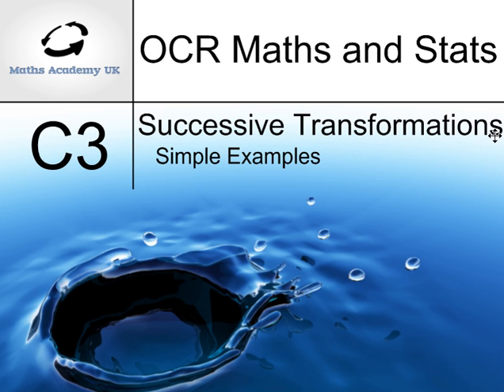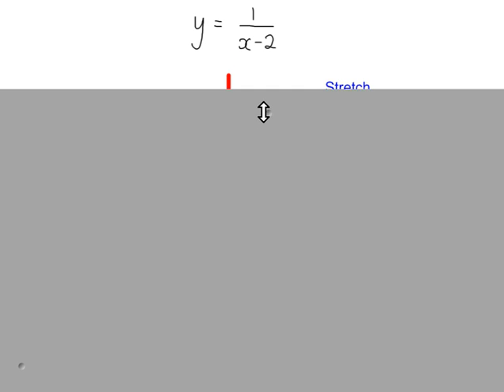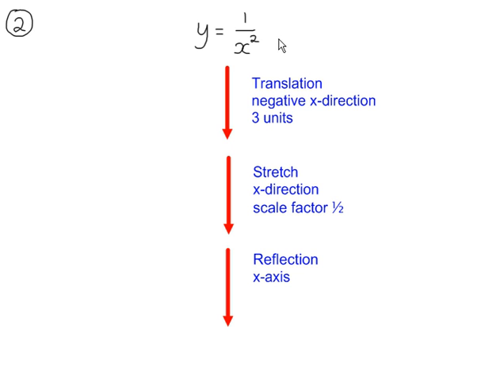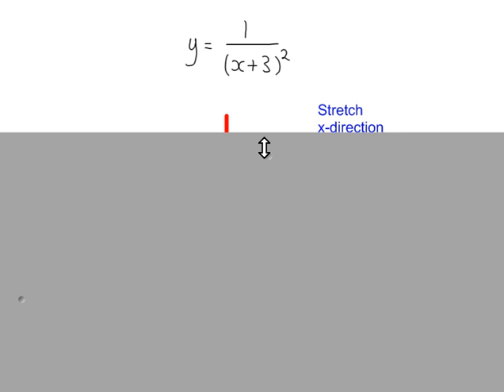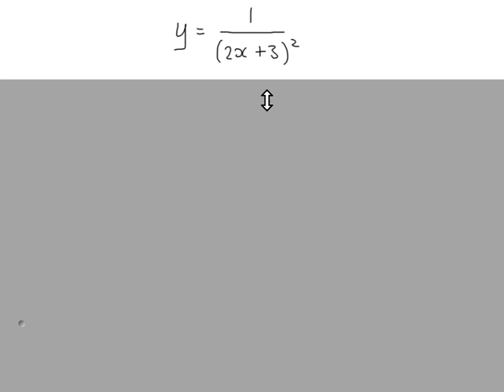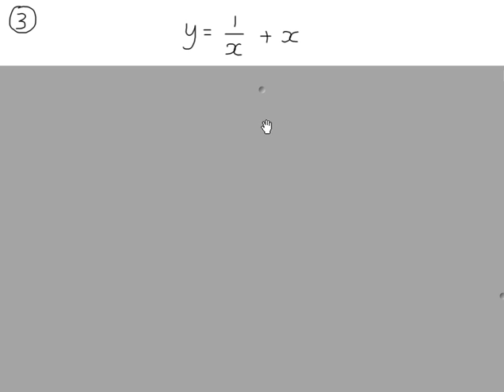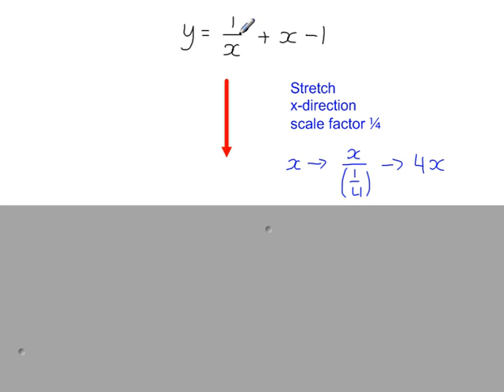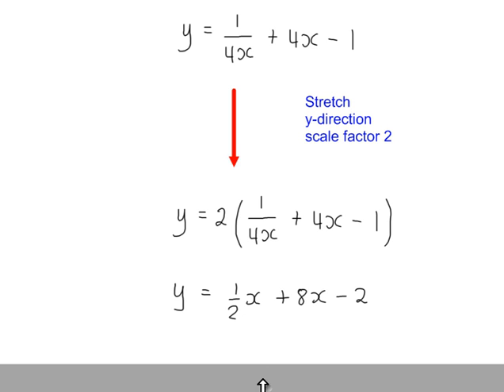C3 - Transformations - Simple Examples of successive transformations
Applying a series of given transformations